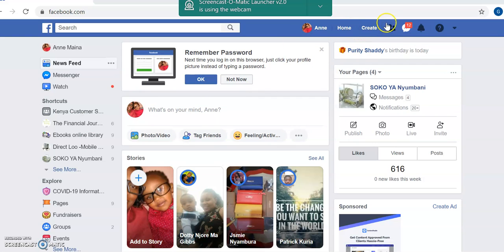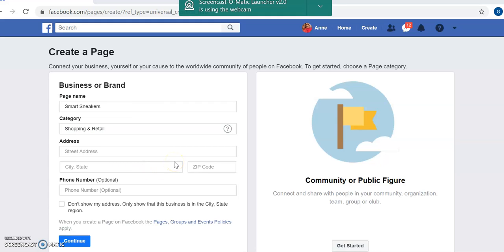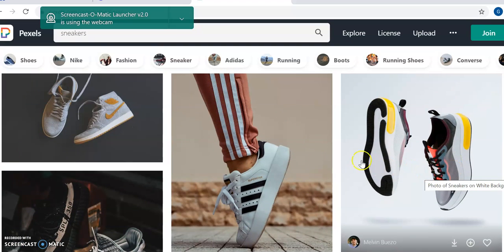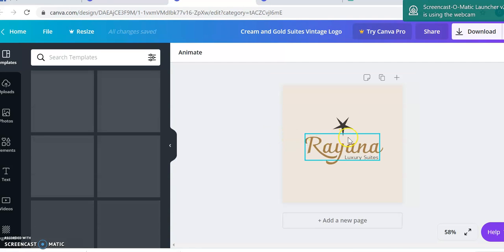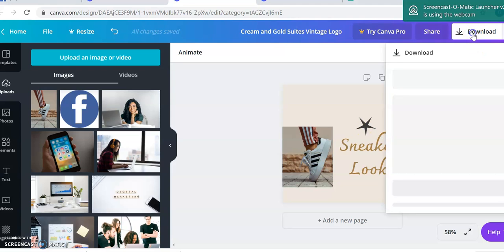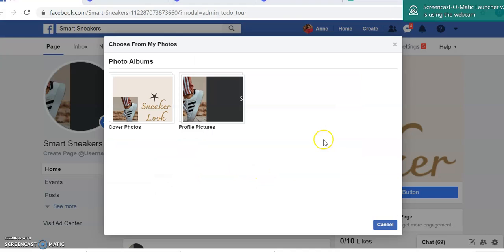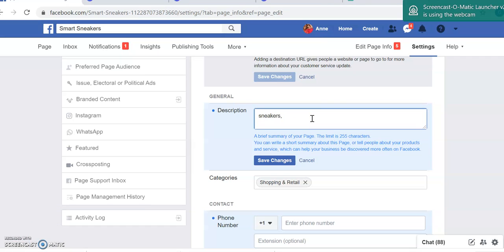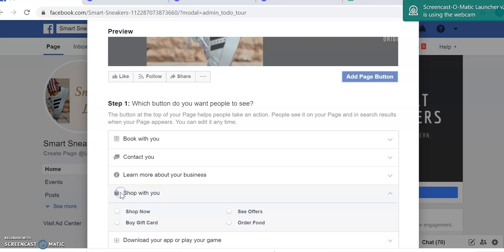How to Create a Facebook Business Page in Kenya. Step by Step Training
In  this video to you will learn how to create Facebook Business page in Kenya .  This is a complete and easy to-follow paced tutorial.   I show you a step by step procedure to set up many different features within a Facebook business page and optimize it for the best results possible.  A facebook business page is an extremely powerful tool in this decade.    This video shows you all of the necessary features you need to set up within your Facebook business page as well as powerful tip to grow more revenue from your page.

- Setup a Facebook business page,
- Design your page,
- Add a call to action to your page
To check availability of the name you wish to use check with nameck.com, you will see it's availability in other platforms too.
Need a service on creating, optimizing facebook page and creation of facebook ads?
Ecommerce store creation service also available